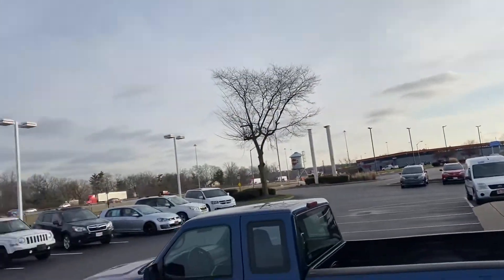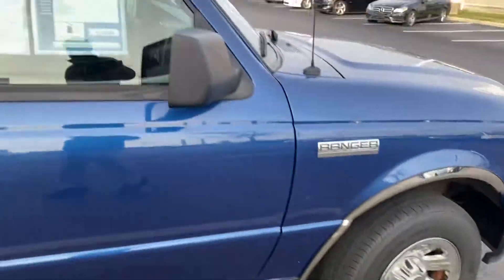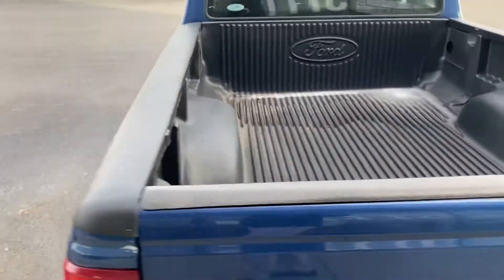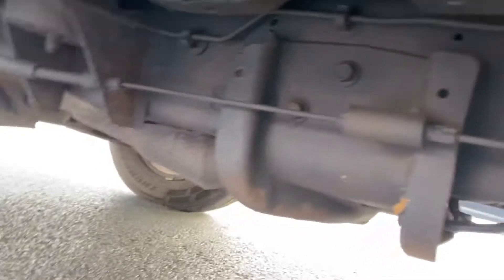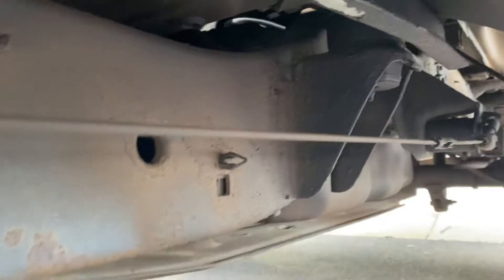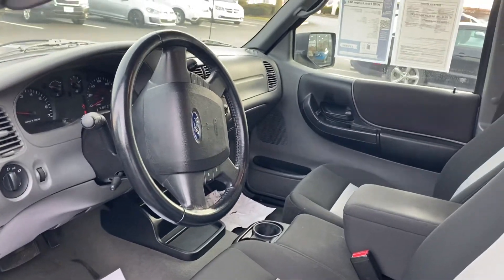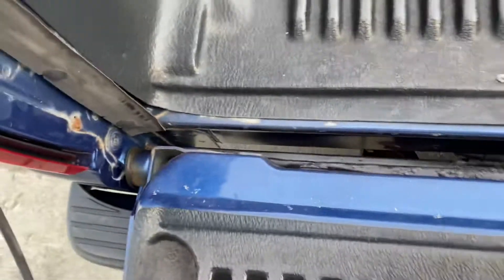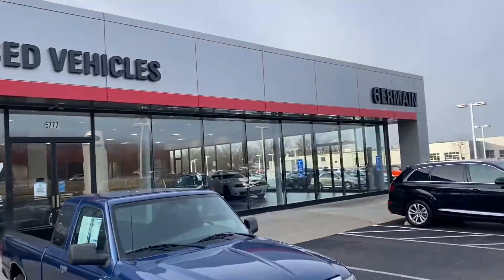January 6, 2022